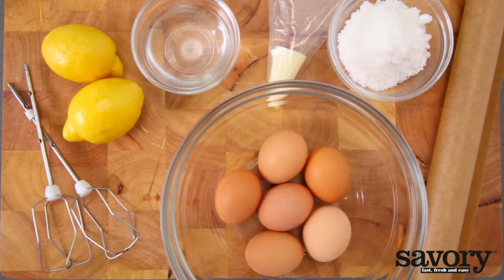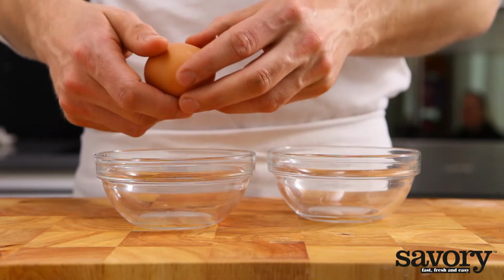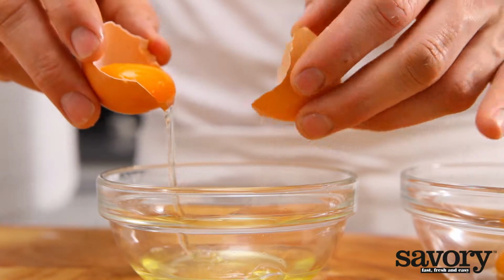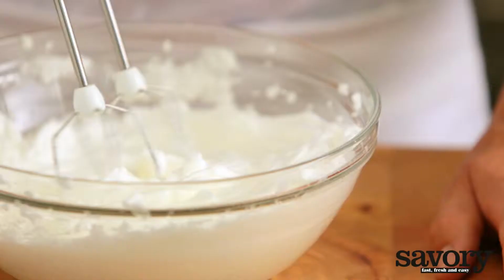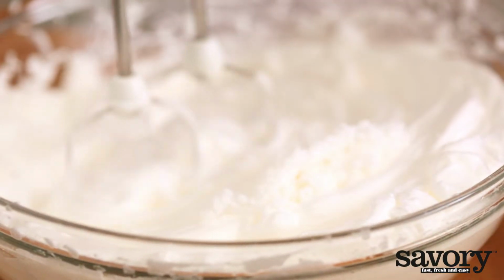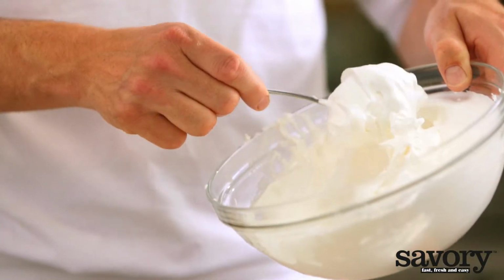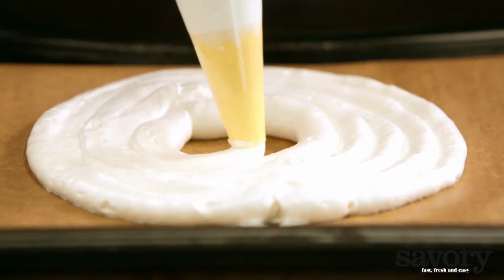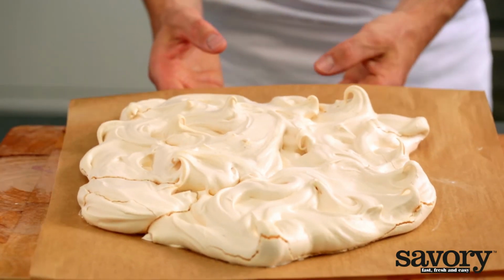Pavlova or meringue – Savory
What a lovely dessert: pavlova (or meringue). Making meringue is a simple but meticulous job. To get firm meringue, you need to stick to a number of strict principles. This video will help you out!

Clean
First, the mixer’s beaters and the bowl need to be cleaned (degreased) with care. If not, the egg whites will never get stiff enough. You can degrease the beaters and the bowl by rubbing them with lemon and then cleaning them with paper towels.

Separate eggs
Next, each egg needs to be carefully separated above a different, degreased bowl. Separate an egg above one bowl and then put its egg white in another degreased bowl. Separate the next egg above the first bowl as well. The egg white will never stiffen the way you want it to if yolk is mixed in. By separating the eggs above different bowls, you prevent having to throw away everything if you aren’t successful with a single egg. It is also important to have the eggs at room temperature – if they are too cold, it’s harder to beat air into them, and they will never expand to their maximum volume.

Foam
Put all the egg whites in a bowl and add a teaspoon of vinegar or lemon juice – this helps the foam become firmer and more stable. Beat with a mixer until they form soft peaks. Next, very slowly add the sugar by the spoonful while you’re still beating the egg whites. Wait until the egg white has completely absorbed the sugar before adding the next spoonful. It is crucial to use only superfine sugar. Sugar that is too coarse gives the foam a grainy texture. When all the sugar is added and absorbed, the foam will be firm and shiny. This is called the “stiff peaks” stage.

Make sure to use the foam as soon as you can after finishing it, or it will lose its volume. Line a baking sheet with parchment paper and put the meringue on it in a nonchalant shape for one pavlova, or instead create several small pavlovas.

Baking meringues
You can also put the foam in a piping bag and use it to make perfectly round pie shells in a spiral shape. In that case, draw a circle on the parchment paper or use the sides of a spring form as a mold. Put the egg white foam in an oven preheated to 250⁰ F. Meringue actually needs to dry more than it has to bake. This way, it retains its light color. A large pavlova needs at least an hour and a half in the oven, smaller meringues need less. The outside will be crunchy while the inside is still a little soft. If you want the meringues to be dry and crusty through and through, bake them at 195⁰ F for four hours. And that’s how you make meringue and pavlova.